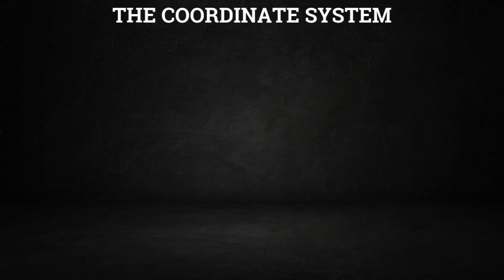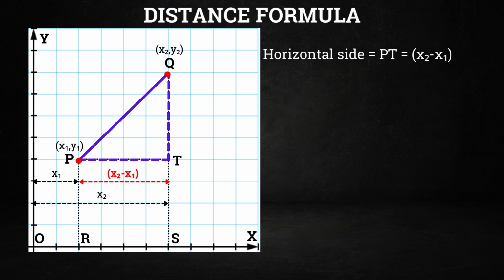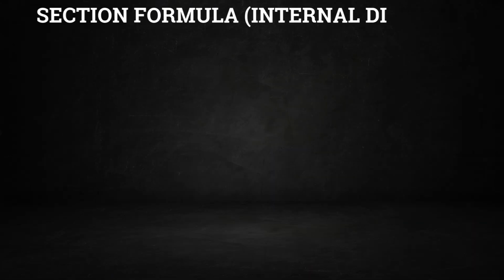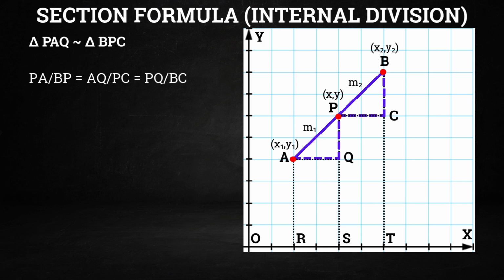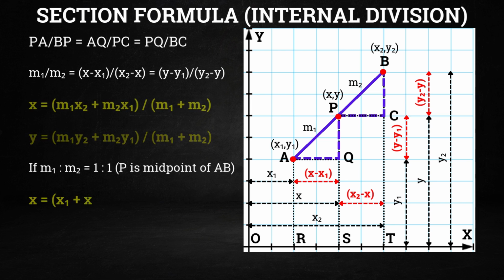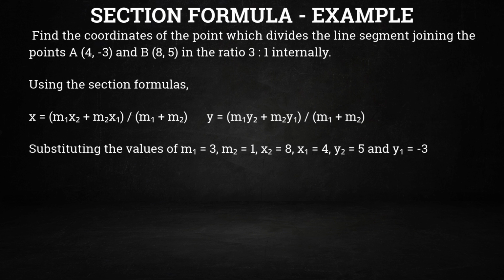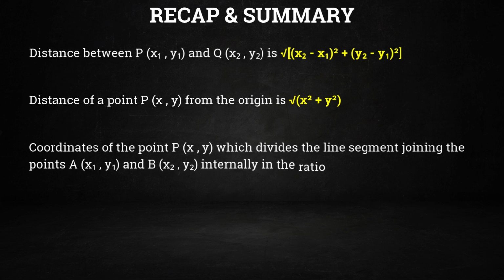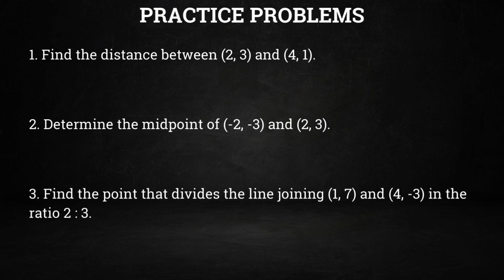COORDINATE GEOMETRY in One Shot | CBSE Class 10 Chapter 7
In this video, we dive deep into Coordinate Geometry. Understand key concepts like plotting points on the cartesian plane, using the distance formula and section formula.

We break down each formula with simple explanations, step-by-step visuals and solved examples to help you master the chapter with ease. Whether you are preparing for board exams or revising for a class test, this video is your complete guide to Coordinate Geometry.

Stay till the end for a quick recap and practice questions to test your understanding!

Topics covered:
00:00 Introduction
00:30 The coordinate system
00:54 Distance formula
01:40 Distance formula - Example
02:06 Section formula
04:00 Section formula - Example
04:56 Recap & summary
05:51 Practice questions